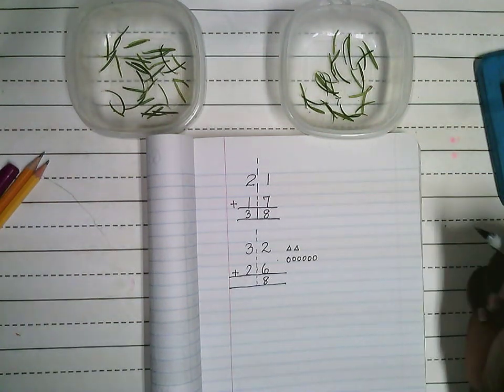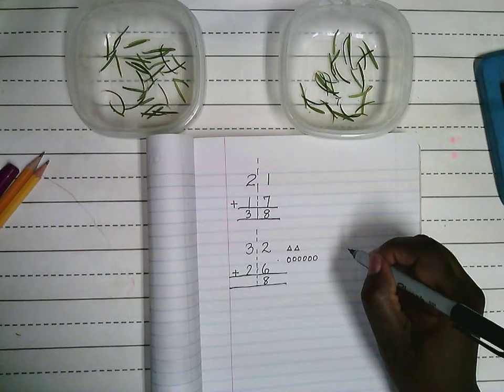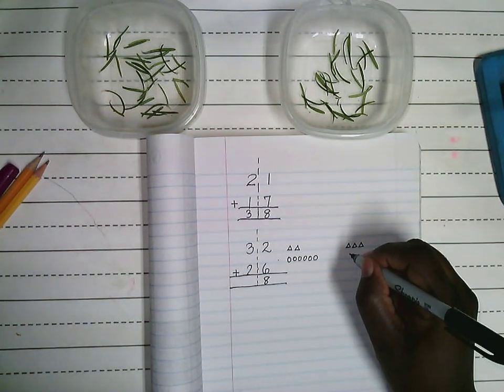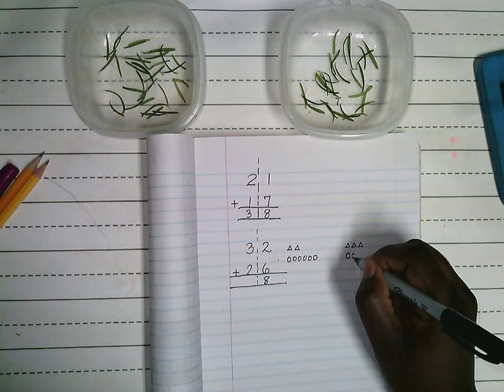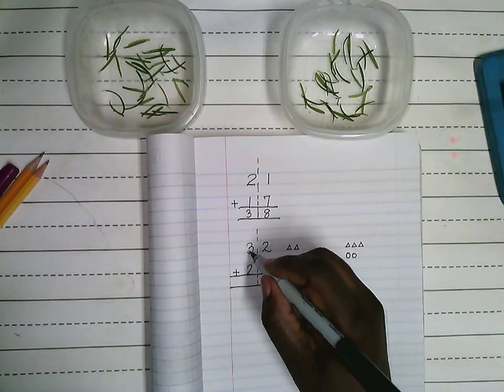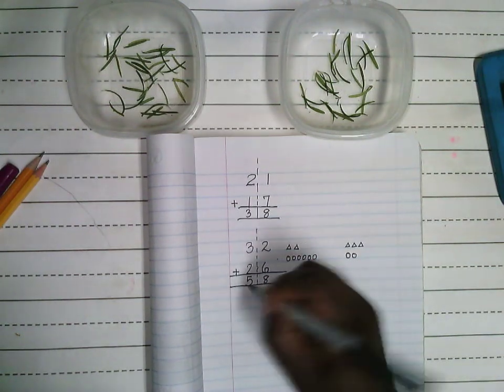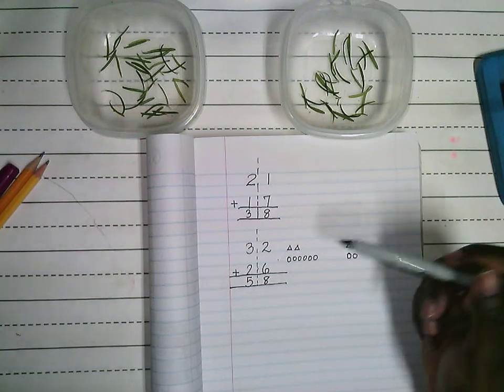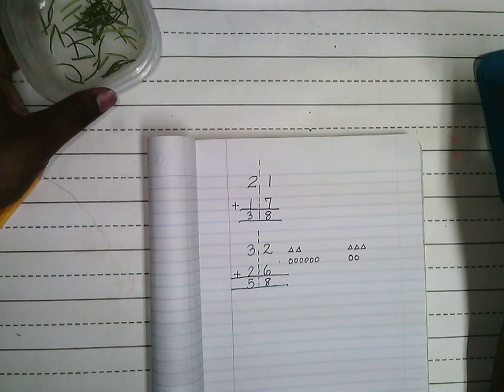2-Digit Addition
Mathematics
Grade 2
Mrs. Carlene Farrington